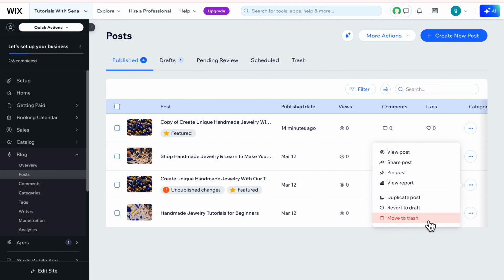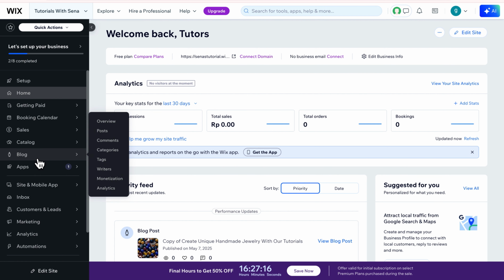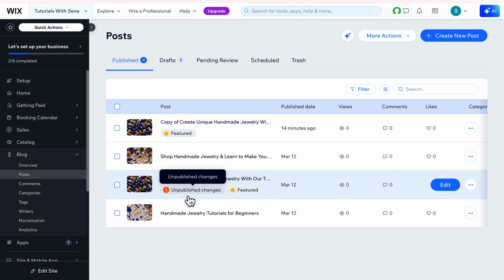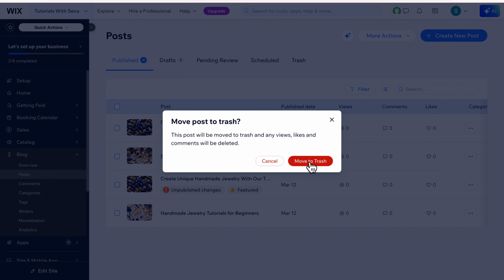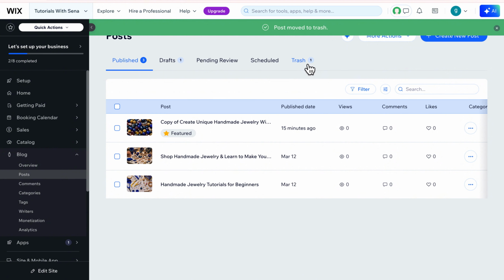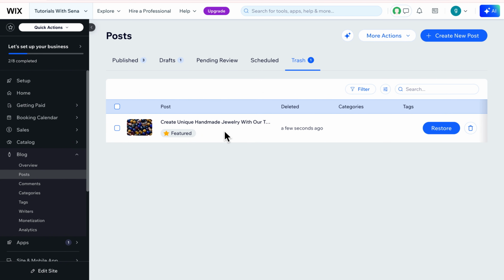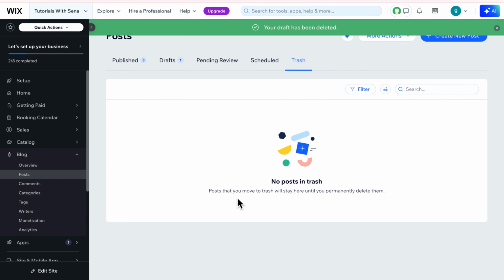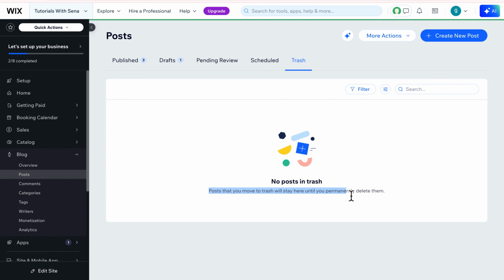How to Permanently Delete Post on WIX | Delete Blog Posts on WIX! - 2026 (Step by Step WIX Guide)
How to Delete Blog Posts on WIX (2025) | Permanently Remove Posts!

Description:
Need to clean up your WIX blog by deleting old posts? 🗑️ In this quick 2025 guide, I’ll show you how to permanently delete blog posts—and what to do if you accidentally remove the wrong one!

✨ What You’ll Learn:
✅ Delete posts permanently (with no recovery option)
✅ Save a backup before deleting (safety first!)
✅ Fix “delete option missing” issues
💻 Works On: WIX Blog (2025)

SEO-Optimized Tags:
how to delete blog posts on WIX, permanently remove WIX post 2025, WIX blog cleanup tutorial, recover deleted WIX blog post, hide WIX blog posts vs delete, WIX trash can missing, WIX blog SEO after deletion, bulk delete WIX posts, WIX blog management 2025, tutorials with sena, WIX beginner guide 2025, how to archive WIX posts, WIX blog settings deep dive, fix can’t delete post WIX, WIX Velo delete post code, best practices for blog maintenance, WIX vs WordPress blog deletion, how to optimize deleted post URLs, WIX blog redirects, organize WIX blog categories.